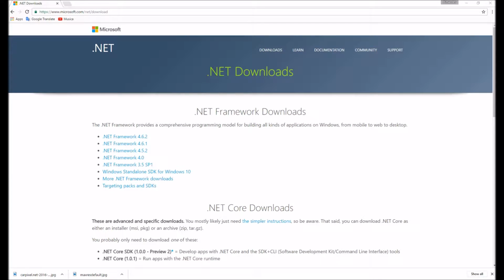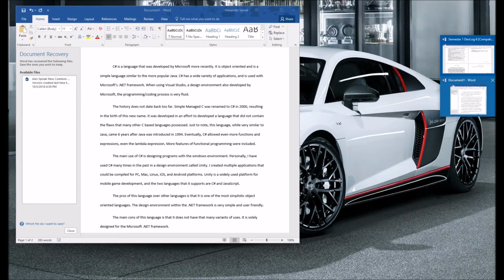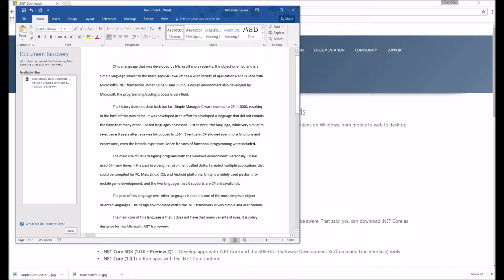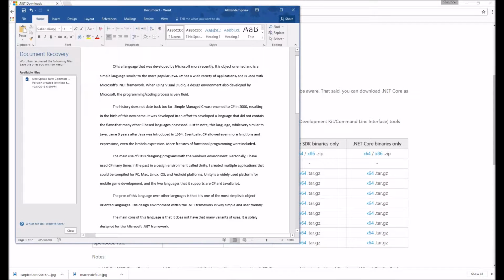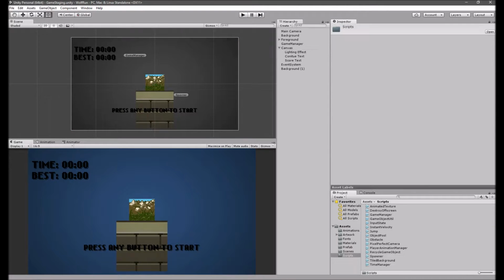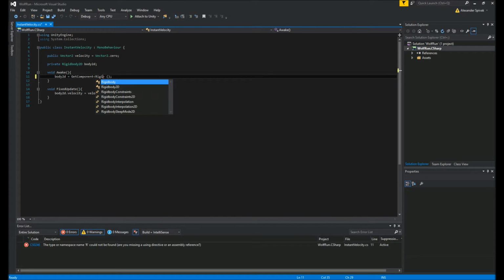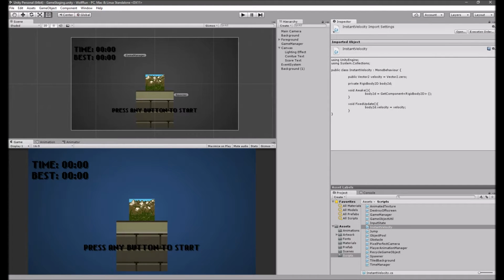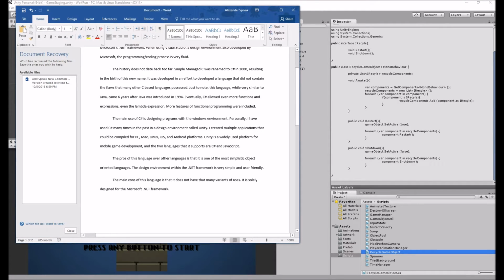c#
haha c# video